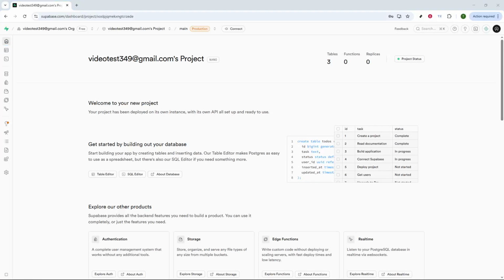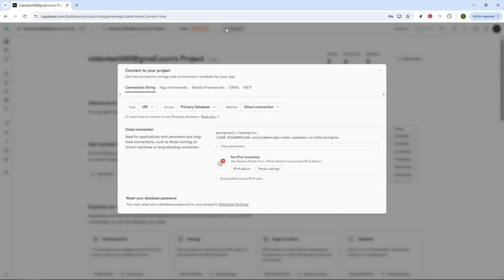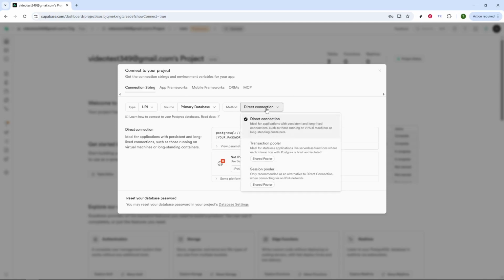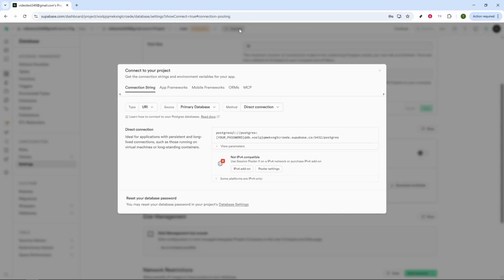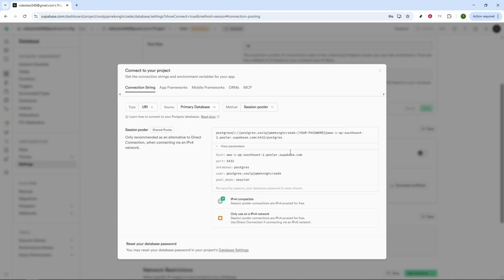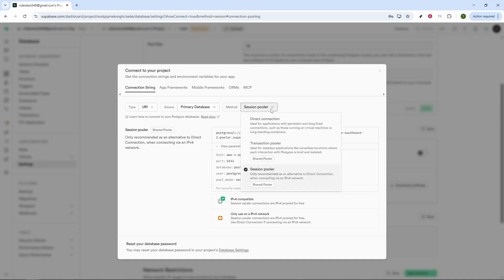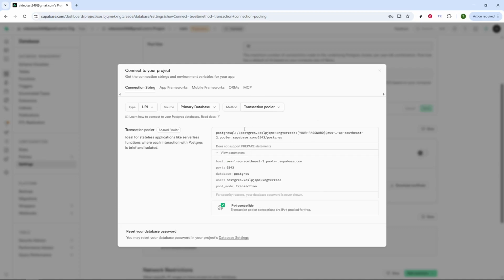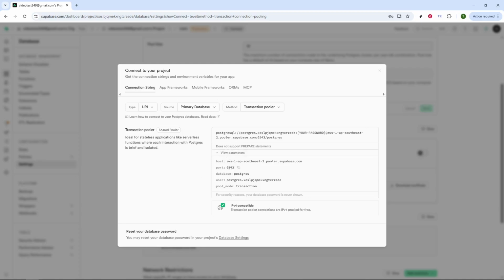How to Find your Supabase Connection String [2026 Full Guide]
How to Find your Supabase Connection String

In this video, we show you exactly how to find your Supabase connection string to securely connect your external applications and backend services to your database. We cover the core principles of accessing your database settings, ensuring you can locate the proper URI credentials for your specific project environment.

Mastering database connectivity is a fundamental step in building any dynamic application. We explore the utility of secure environment variables, the importance of keeping your database credentials hidden from public repositories, and how establishing this direct connection parameters secures the flow of data between your stack and your cloud database.

Technical Specs:
Software: Supabase; Feature: Database Settings & API.